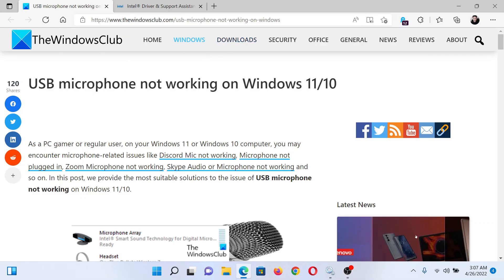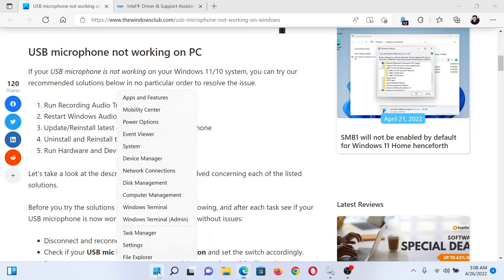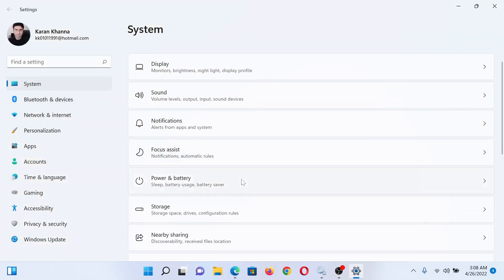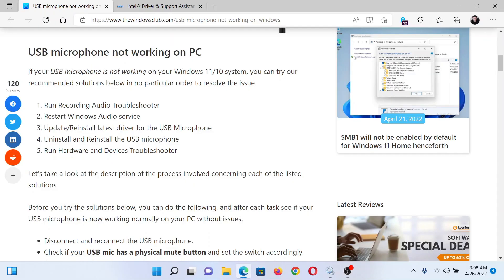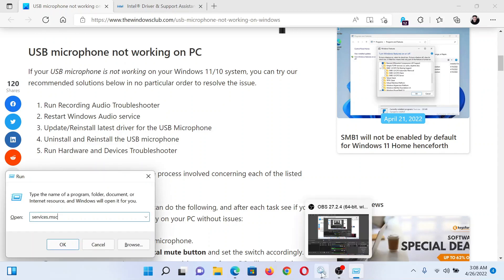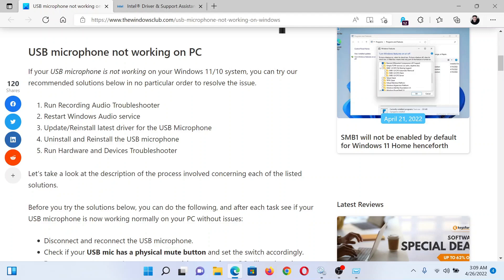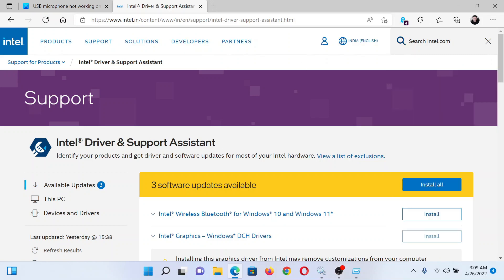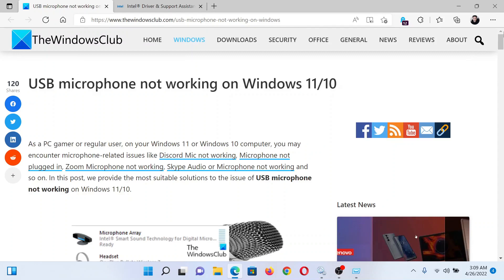USB microphone not working on Windows 11/10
As a PC gamer or regular user, on your Windows 11 or Windows 10 computer, you may encounter microphone-related issues like Discord Mic not working, Microphone not plugged in, Zoom Microphone not working, Skype Audio or Microphone not working and so on. In this tutorial, we provide the most suitable solutions to the issue of USB microphone not working on Windows 11/10.

If your USB microphone is not working on your Windows 11/10 system, you can try our recommended solutions below in no particular order to resolve the issue.

1] Run Recording Audio Troubleshooter

2] Restart Windows Audio service

3] Update/Reinstall latest driver for the USB Microphone

4] Uninstall and Reinstall the USB microphone

5] Run Hardware and Devices Troubleshooter

Timecodes:
0:00 Intro
0:21 Run the Recording Audio troubleshooter
0:48 Restart Windows Audio service
1:11 Update and reinstall all drivers